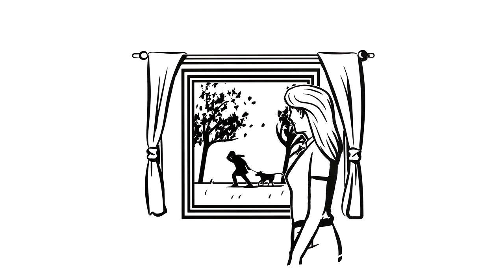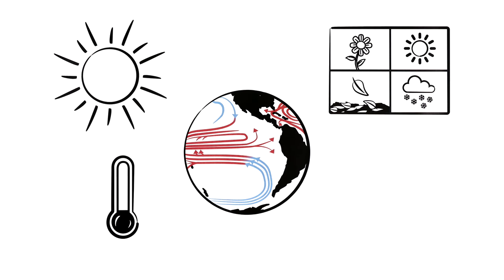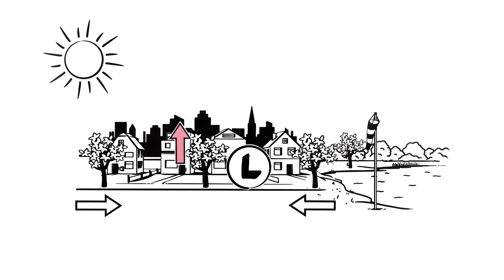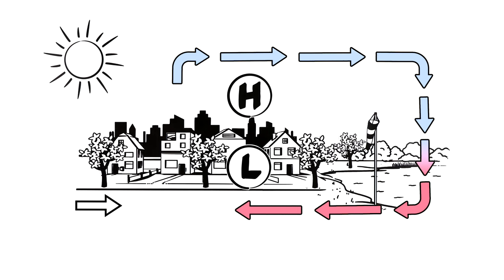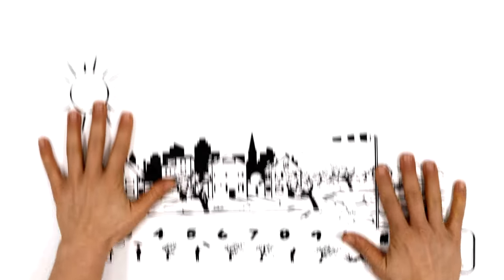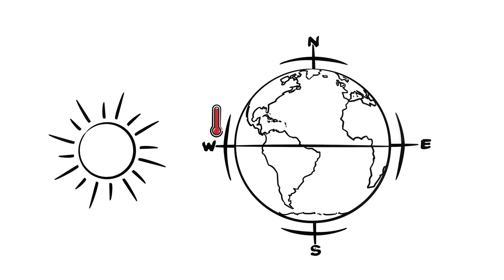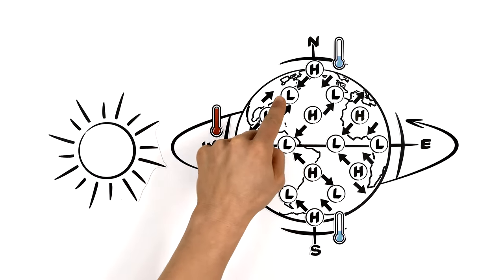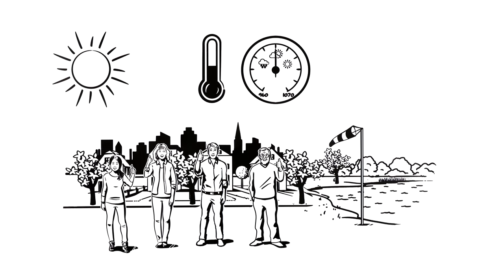wind explained (explainity® explainer video)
Sometimes the wind blows just moderate, but sometimes it tears down a whole tree. Why does the wind blow anyway and what cause it? Check out this explainity video clip and find out the answers to these questions.

This explainer video was produced by explainity GmbH